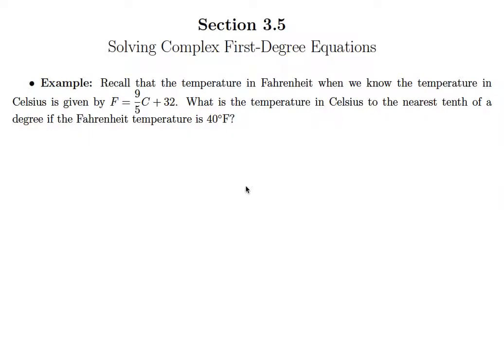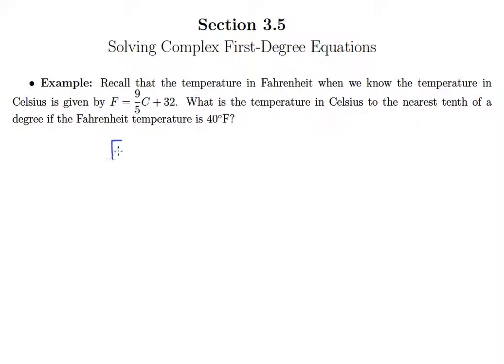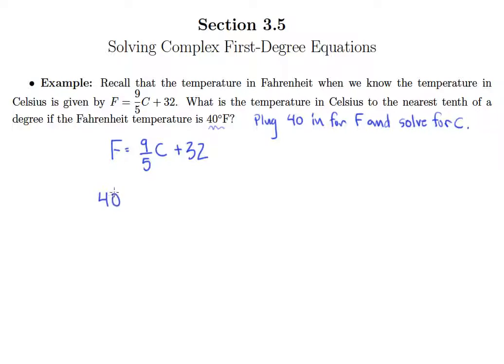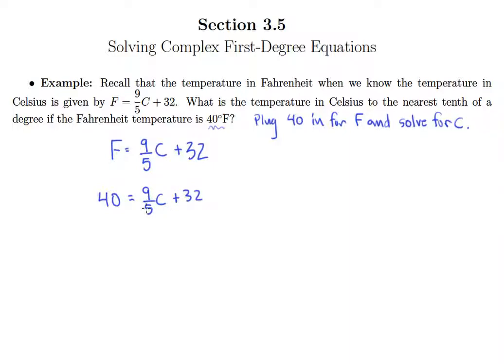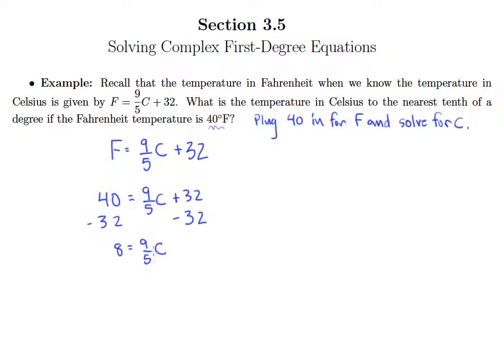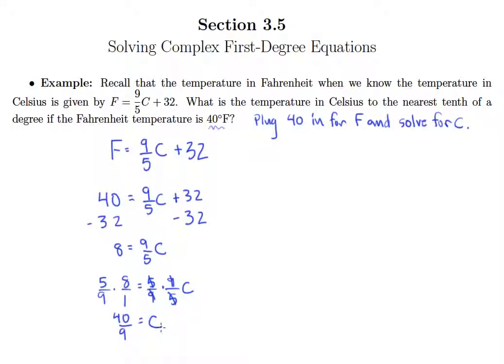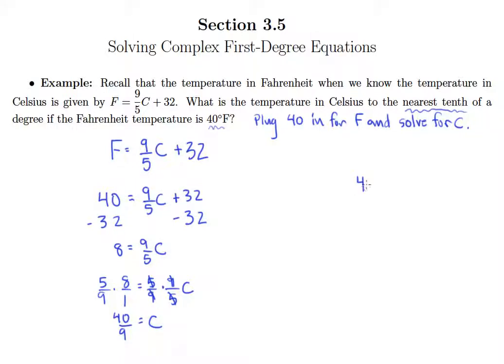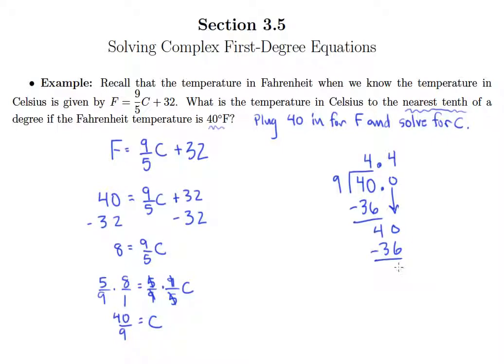Applications of Solving Equations (3.5c)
Applications of Solving Equations Video